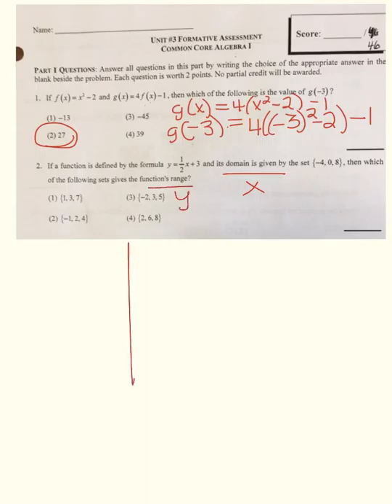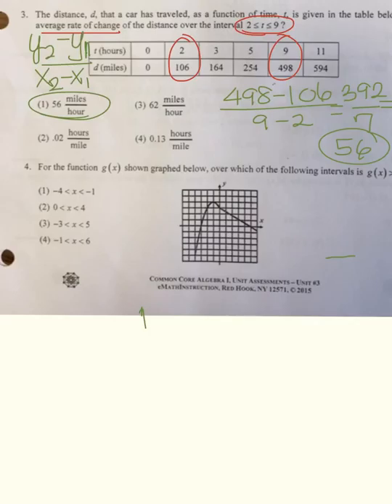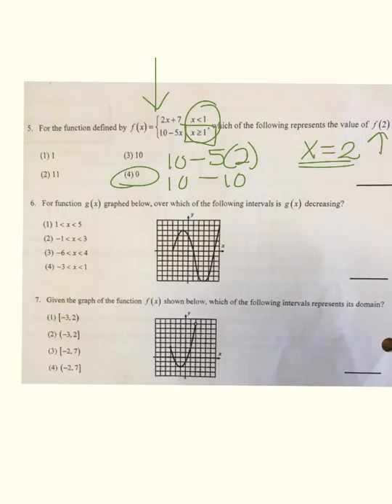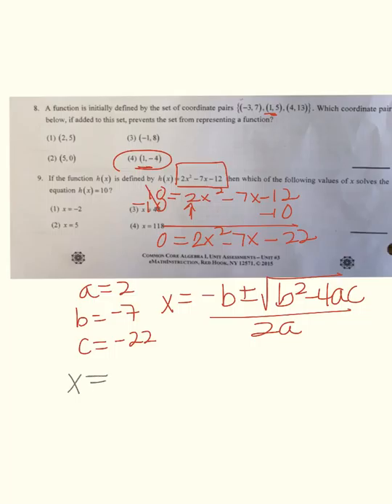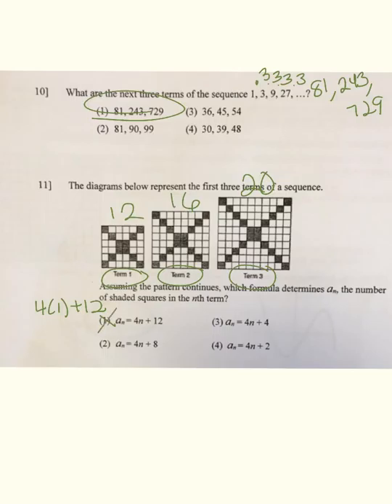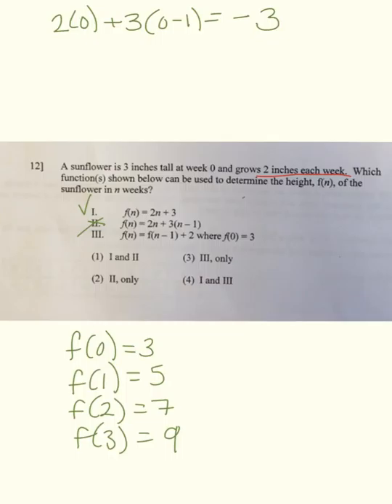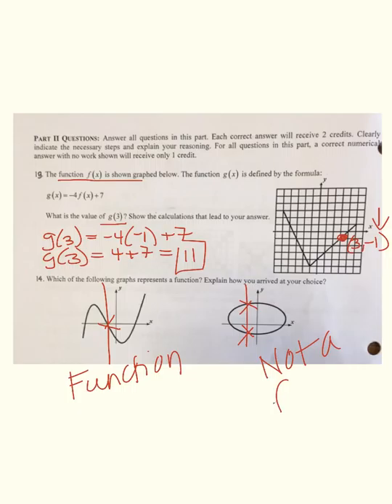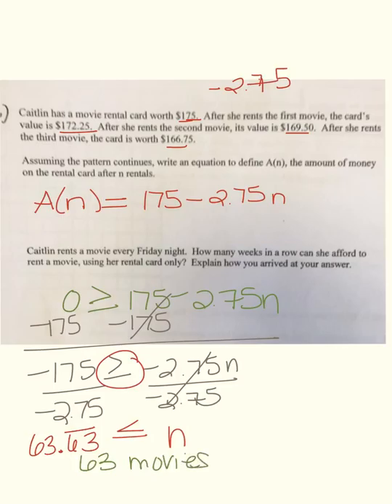Made with Explain Everything™ Interactive Whiteboard